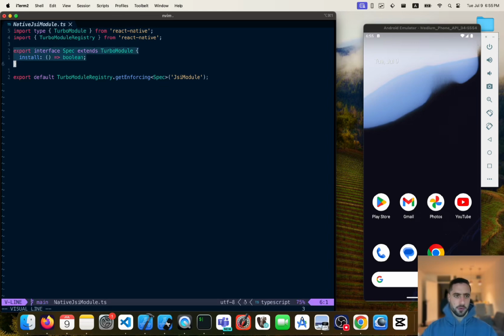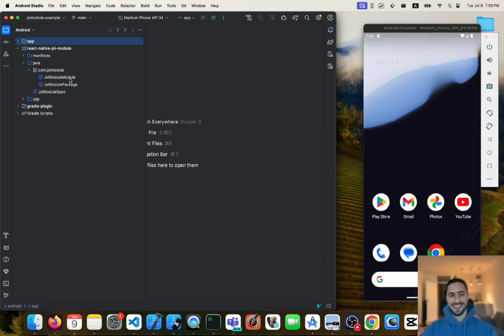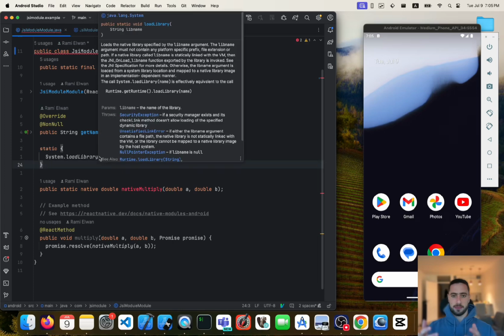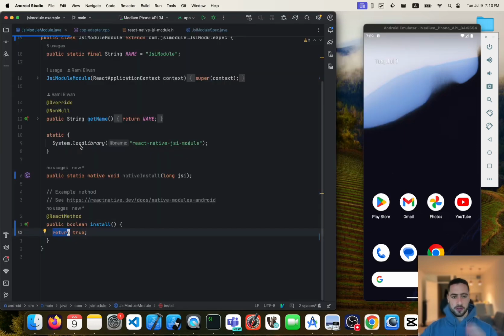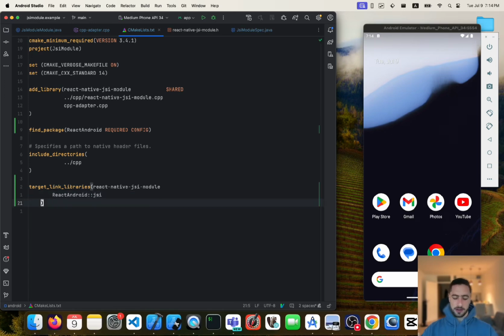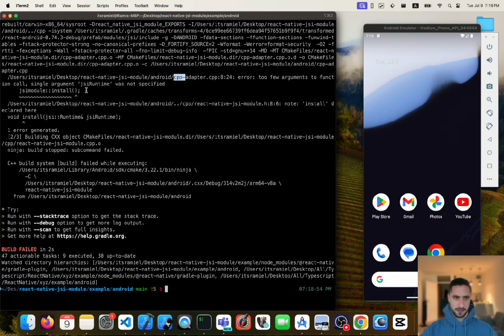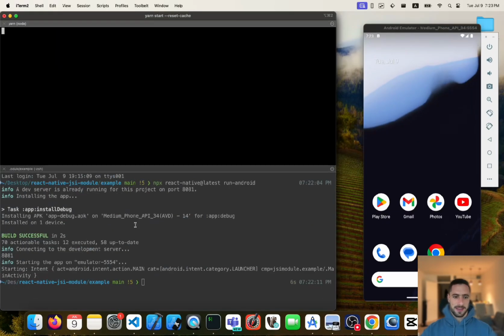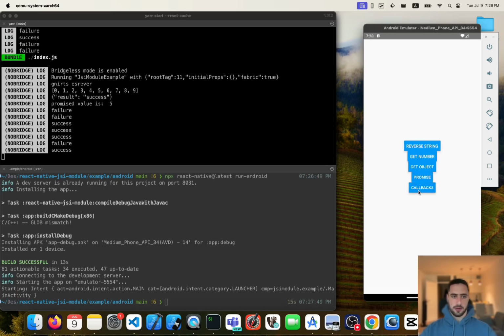How to build a React Native C++ module with JSI (Part 2 Android)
What is up everyone!

Today I am following up on the previous video of creating a React Native C++ module using JSI. In this video, we finish it up by implementing Android and making sure it works for the old and new arch.

This module lets you write native code once and share it across platforms.

You'll learn how to call functions that:
    Receive and return primitives
    Return arrays
    Return objects
    Return promises
    Accept callbacks

If you want to learn more about React Native Turbo Modules, you can check out my first  two videos:

00:00:00 - Intro
00:01:55 - Recap of Part 1
00:05:40 - Starting Android Implementation
00:28:30 - Testing the module on old Arch
00:29:11 - Diagnosing and fixing the crash
00:31:30 - Switching to new architecture
00:35:13 - Outro